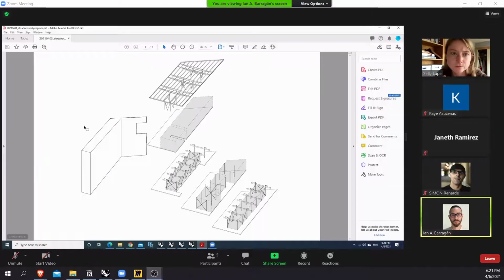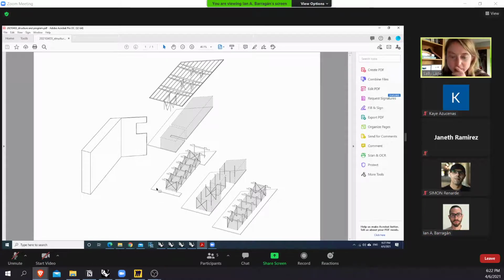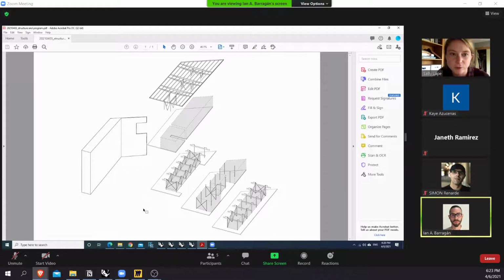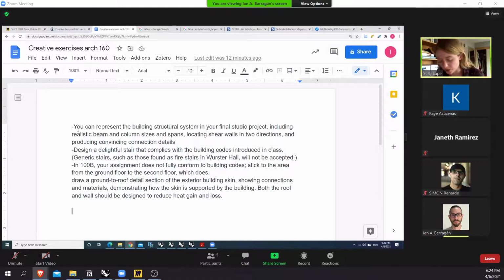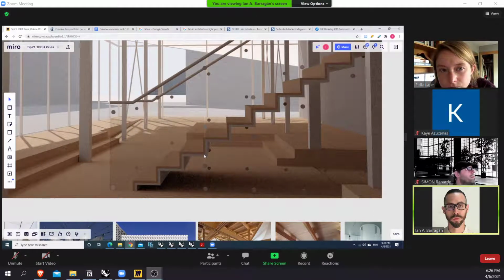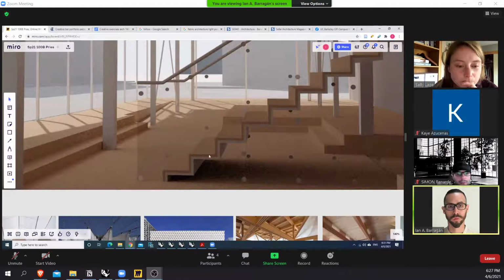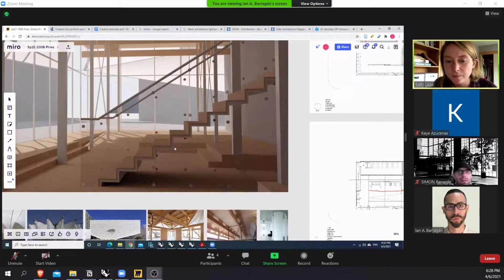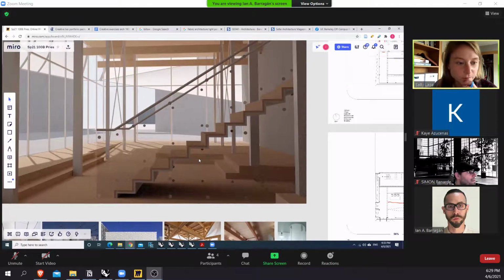GSI Feedback | Structure + Stair